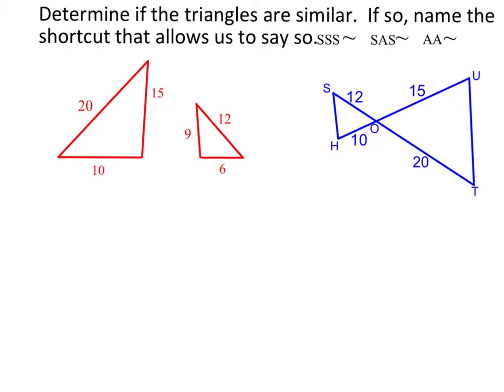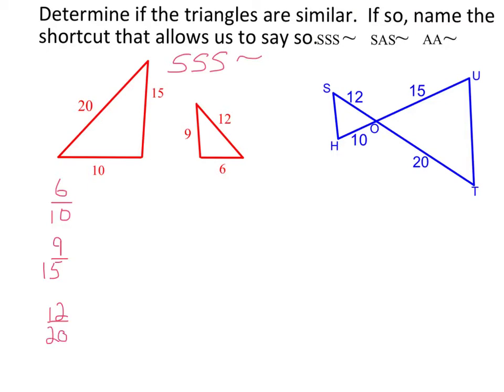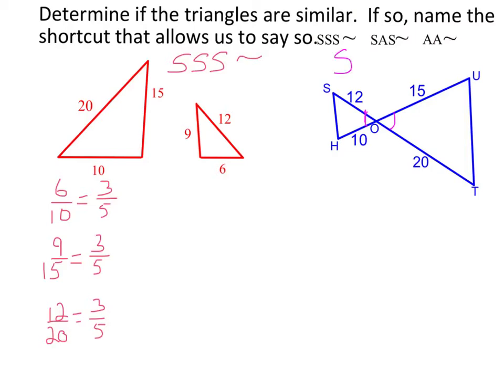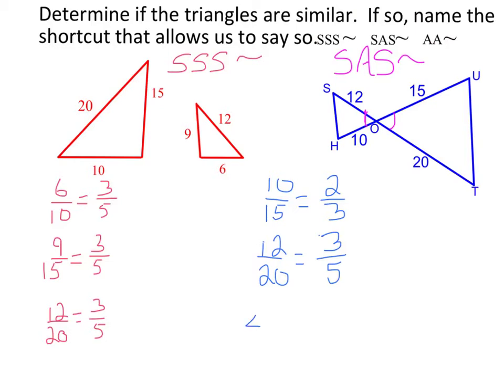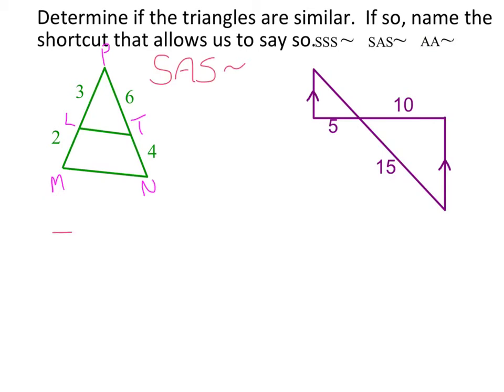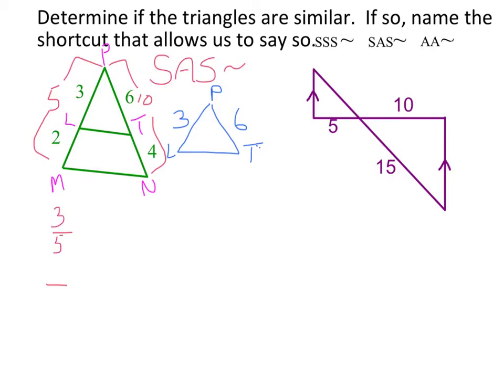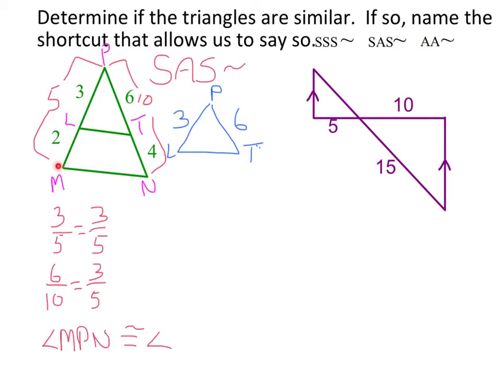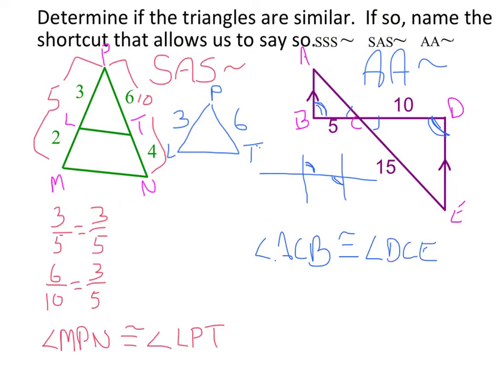Triangle similarity shortcuts